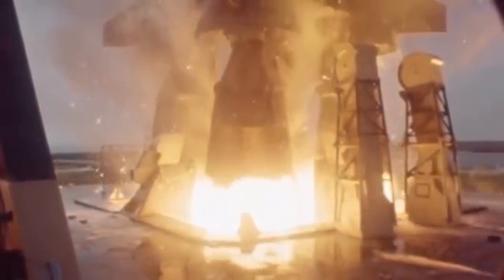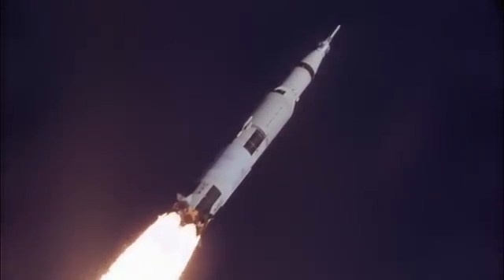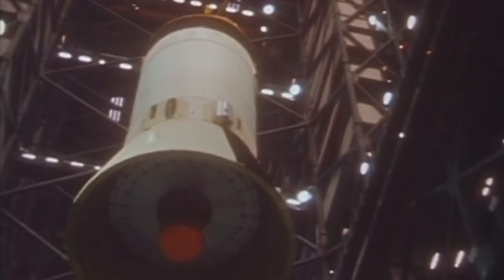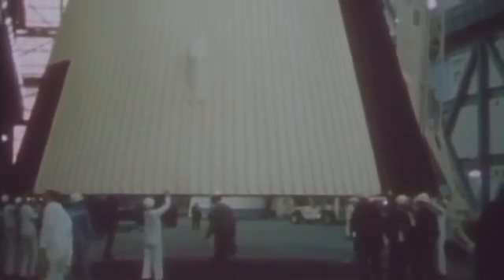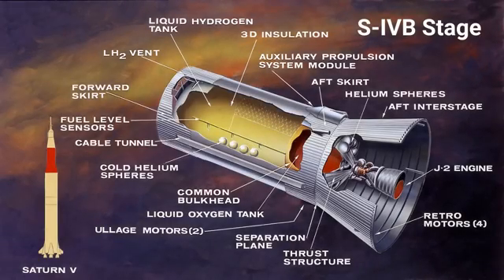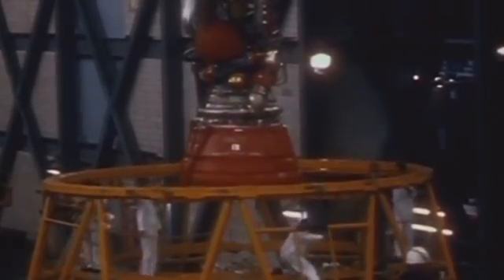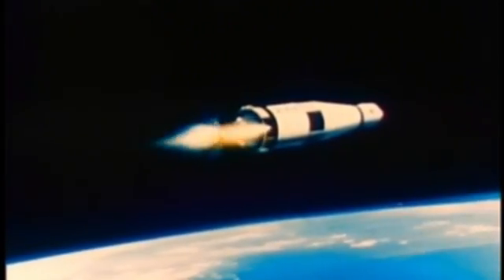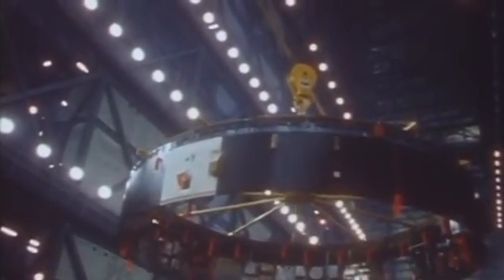The Saturn V’s Forgotten Stage: The S-IVB and Its Second Life in Space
Discover the Saturn V’s overlooked S-IVB stage—the engine that launched Apollo to the Moon and then became a seismic hammer for lunar science.